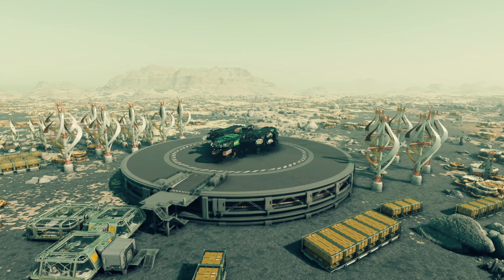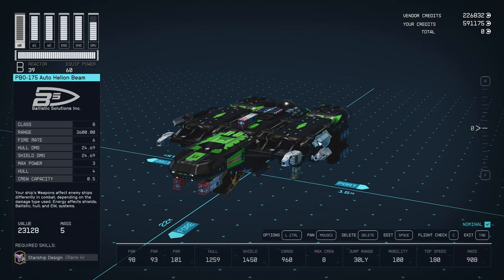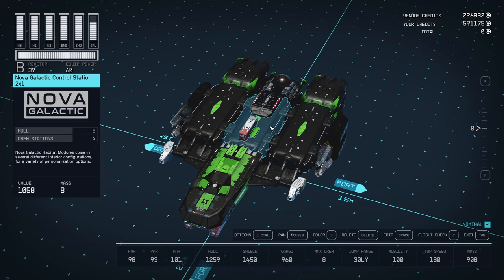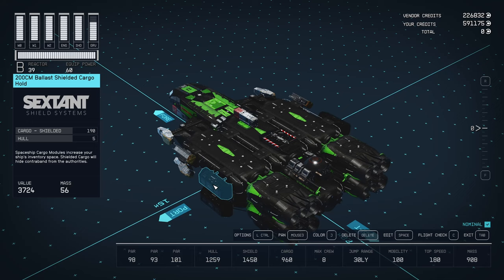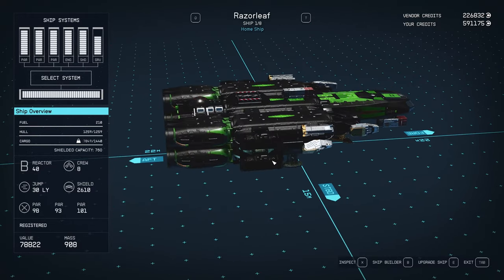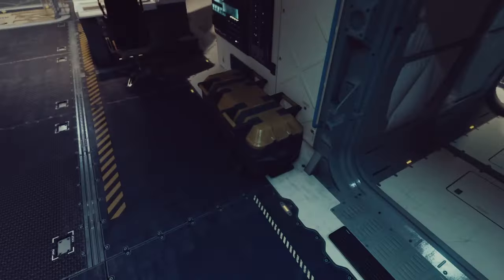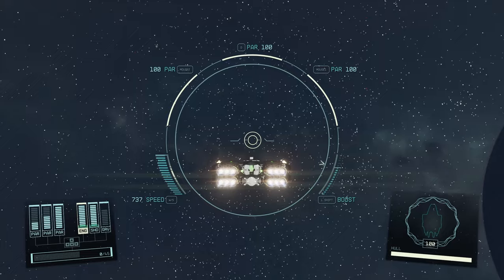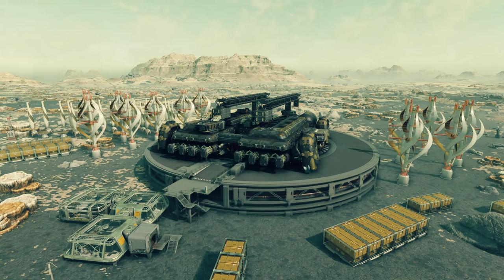My rebuild of the Razorleaf - Do it all fighter?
Everyone has their own personal take on the small fighter. Here is mine.